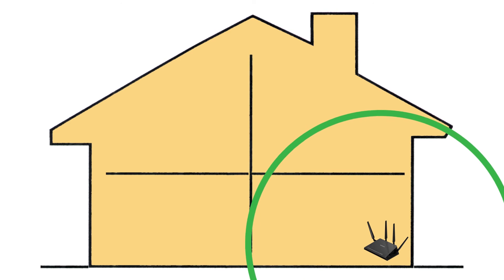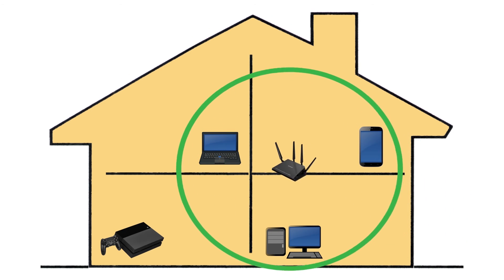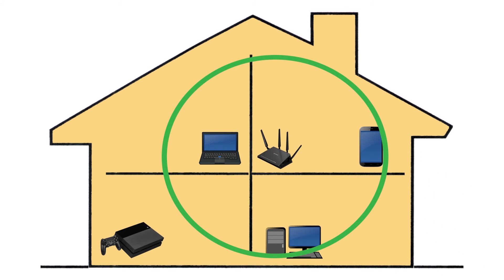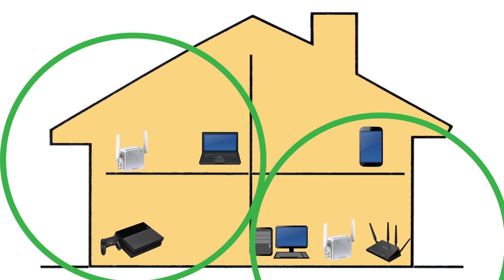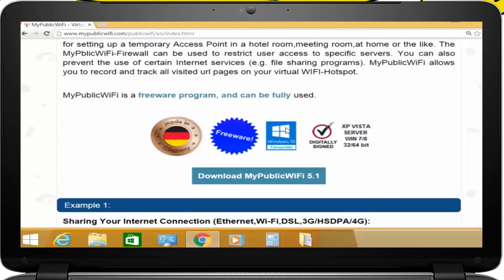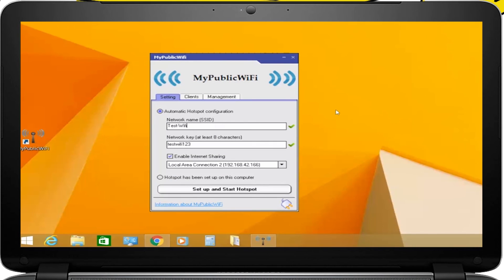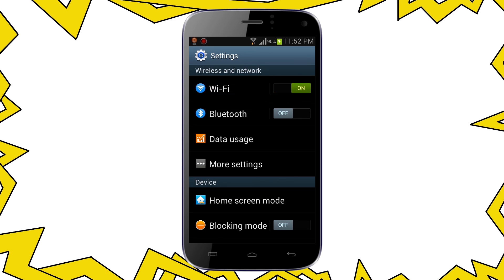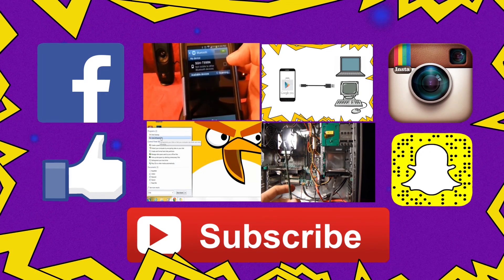How to Boost and Extend WIFI Connection for FREE (Faster Internet Speed) Easy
On this video I explain how to extend your WI-FI signal, if you have a very poor or no connection at all.  It is pretty easy no need to be a professional and you can do this for free.  Also I'll give some tips if you want to buy a new WIFI  router.